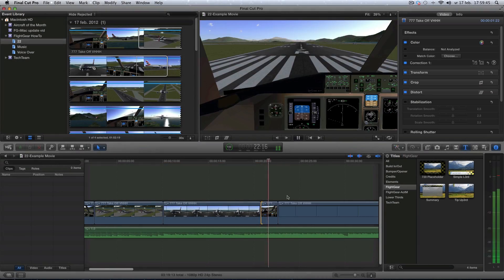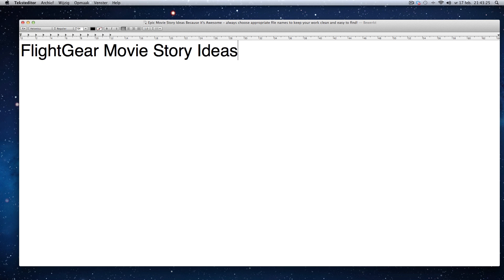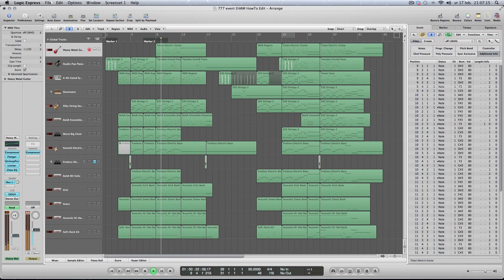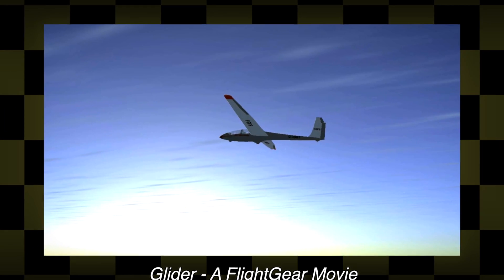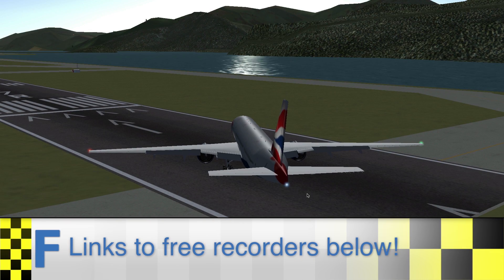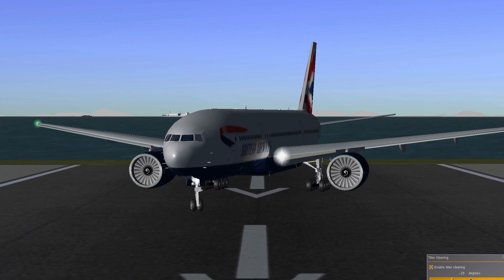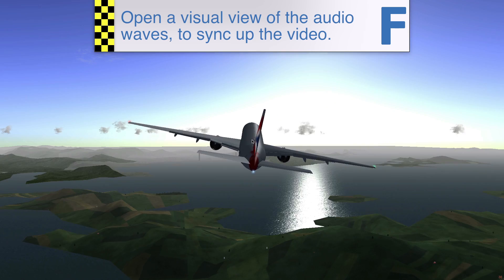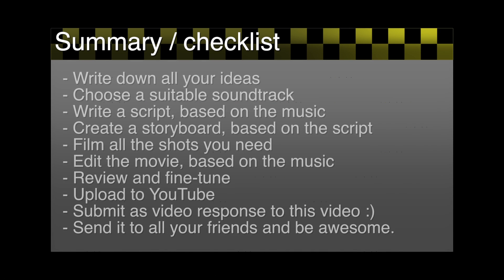Make a FlightGear Movie! - FlightGear HowTo #22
This is not really a FlightGear tutorial, but it is a highly requested tutorial.

Soundcloud Lots of Creative Commons music!
My Soundcloud If you happen to be interested in using some of my music

Free Recorders
Mac:
- QuickTime X
- ScreenFlow DEMO (big watermark)
Windows:
- CamStudio
- Fraps Demo (small watermark at the top)
Linux/Ubuntu (don't know if they're any good):
- gtkRecordMyDesktop
- CamStudio Linux (?)

Free Editors
Windows:
Mac:
- iMovie
- Kdenlive
Linux/Ubuntu:
- Kdenlive

Music Making Programs
Windows:
- Fruity Loops
- Ableton Live
Mac:
- Garageband (pre-installed!)
- Logic Express/Pro
- Ableton Live
Linux/Ubuntu:
- Ardour
- LMMS
iOS (iPhone/iPod/iPad):
- Garageband

Know any other/better software? Please let me know!!

Additional Info
Important software used to make this video: